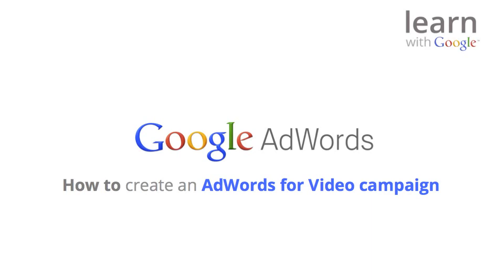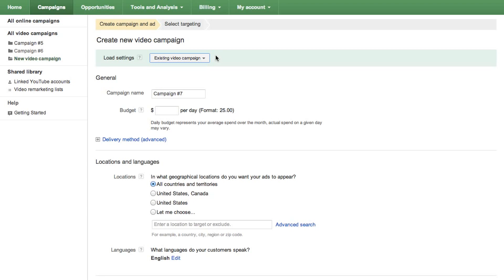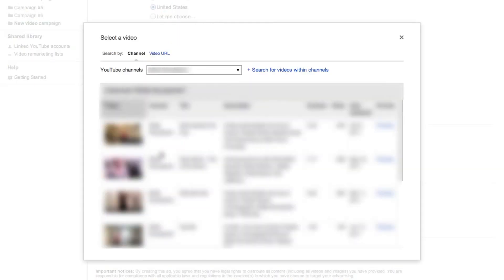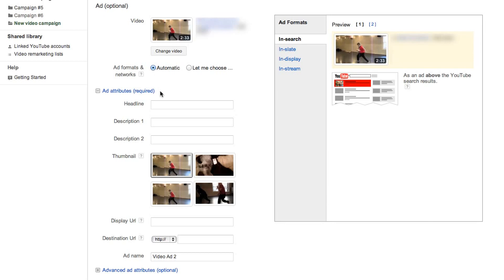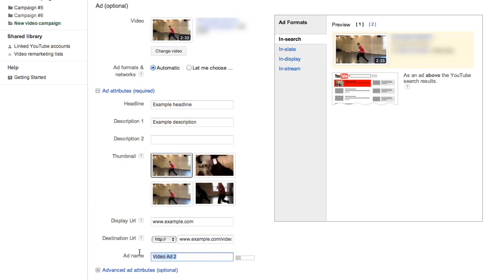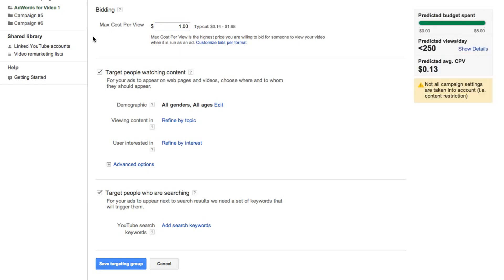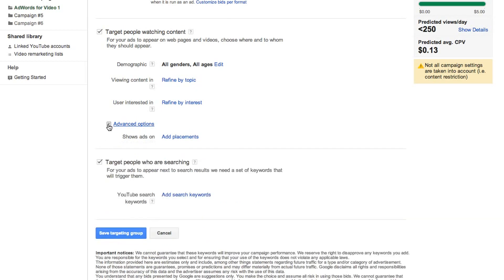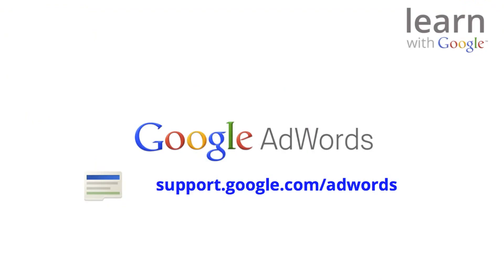How to create an AdWords for Video campaign